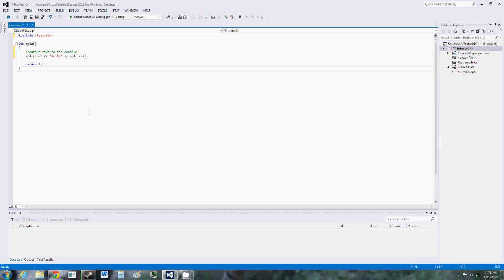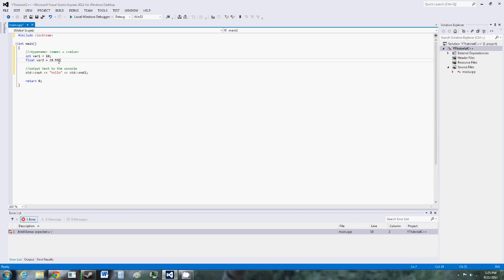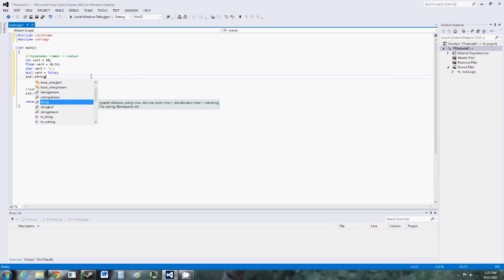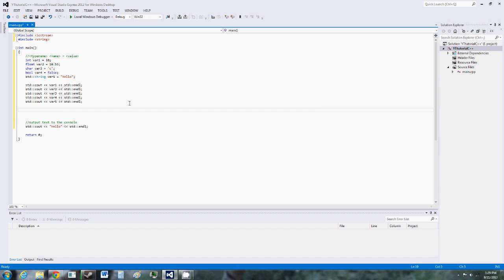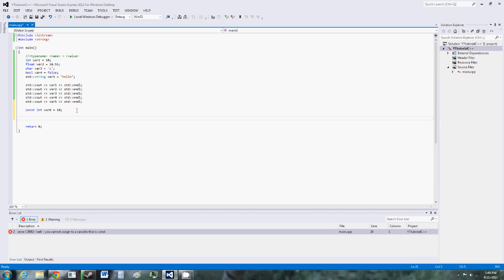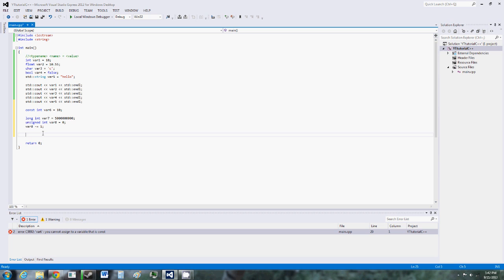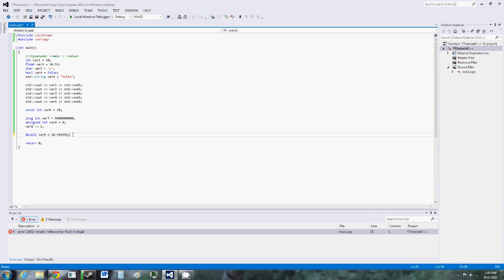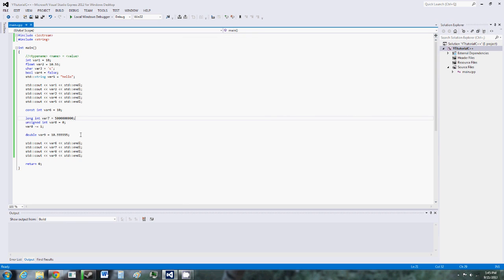c++ Beginner Tutorial 2: Variables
In this tutorial I go over variables and ways to use them. New episodes should be uploaded every Sunday.